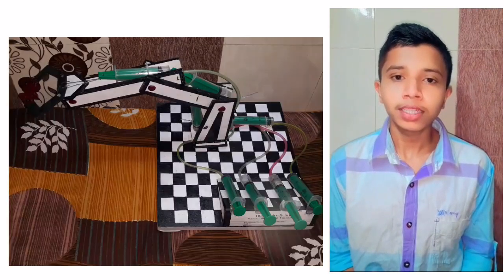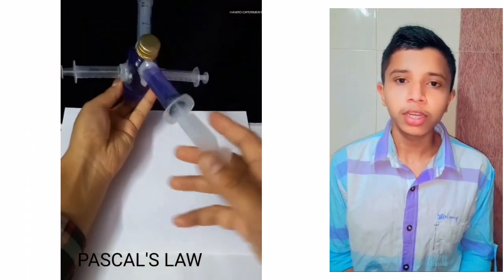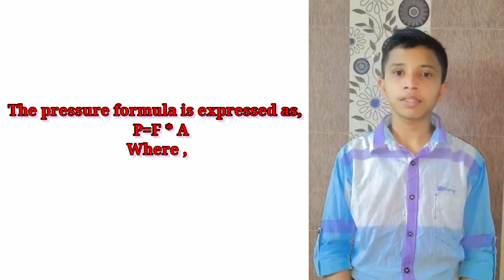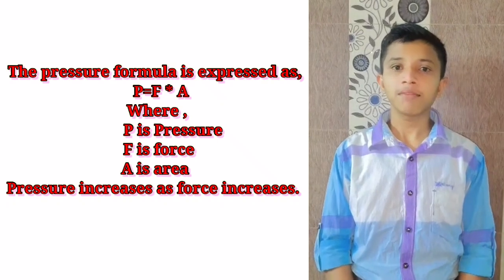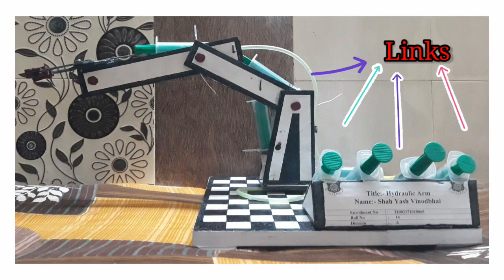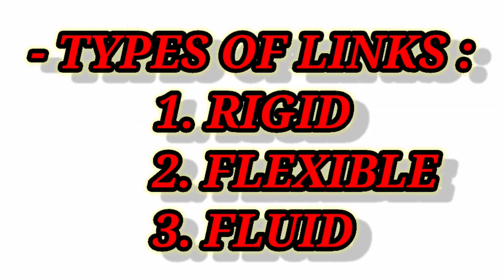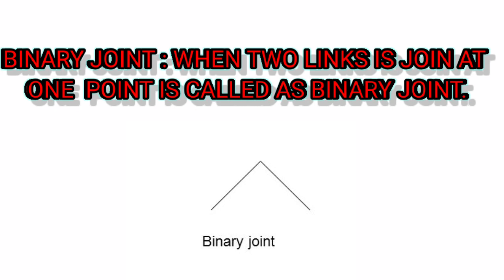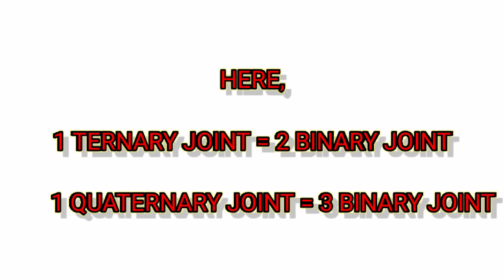HYDRAULIC ARM MECHANISM